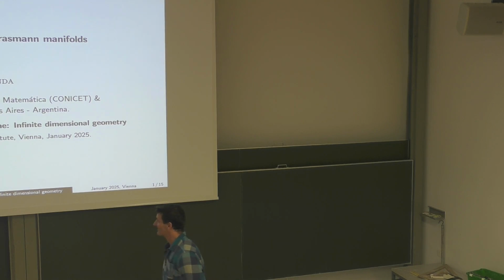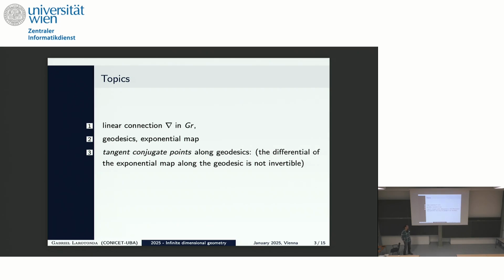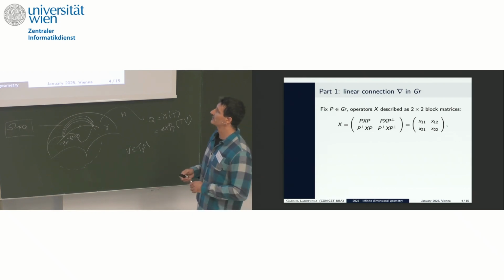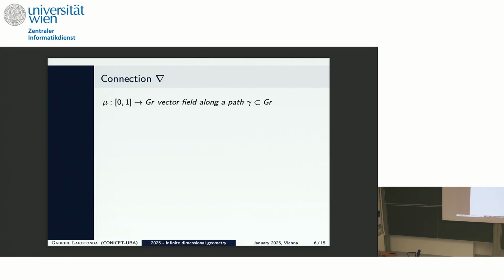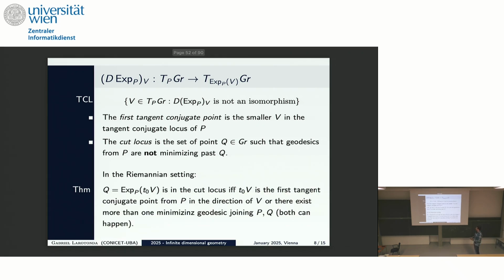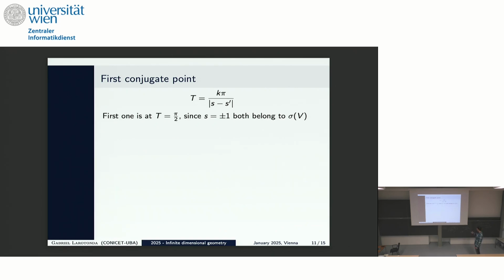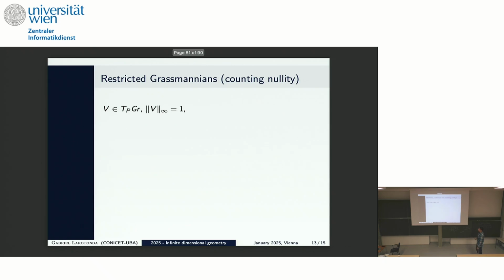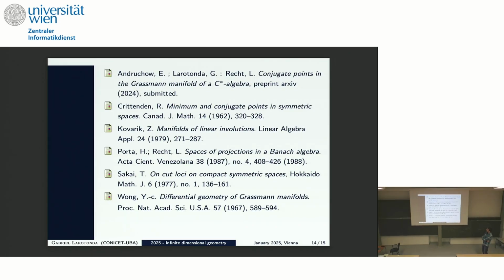Gabriel Larotonda - Connections in Grassmann manifolds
In this tutorial we will give a brief presentation of the several equivalent ways to define a covariant derivative in the infinite dimensional Grassmann manifolds, and we will show how to use some operator theoretic methods can be used to study conjugated points along geodesics.